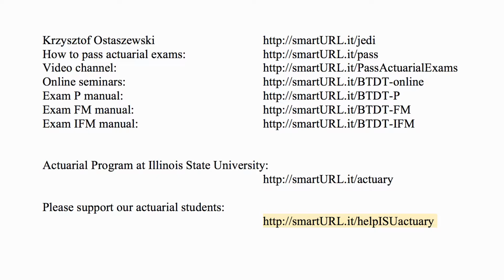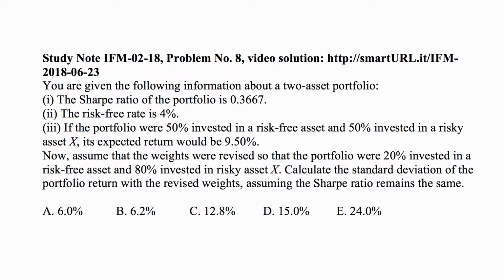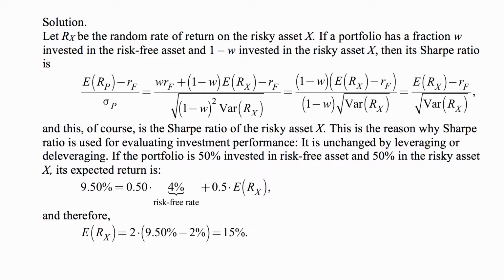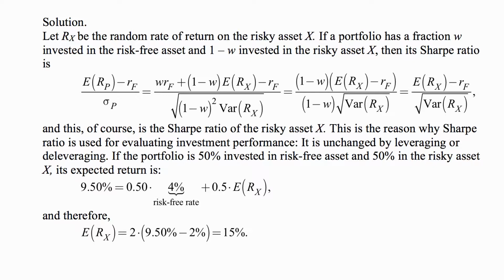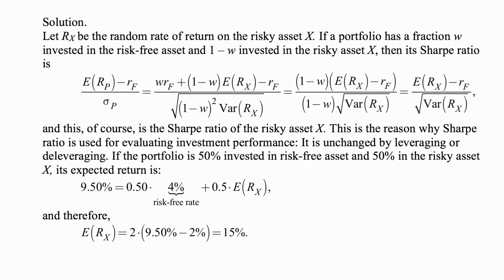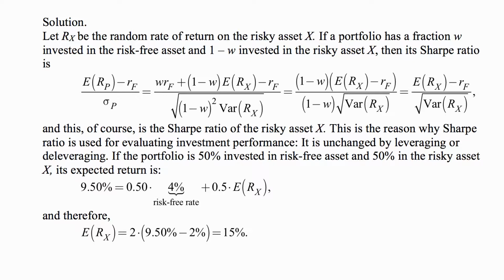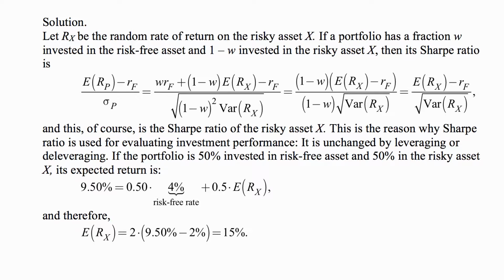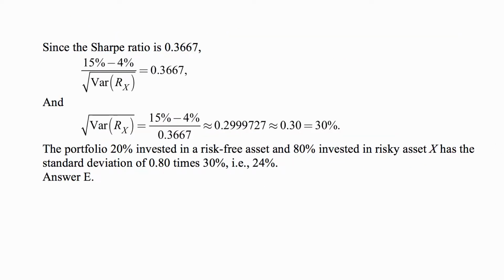Exam IFM exercise for June 23, 2018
Exam IFM exercise for June 23, 2018, Study Note IFM-02-18, Problem No. 8, video solution

By Krzysztof Ostaszewski, Professor of Mathematics and Actuarial Program Director at Illinois State University.